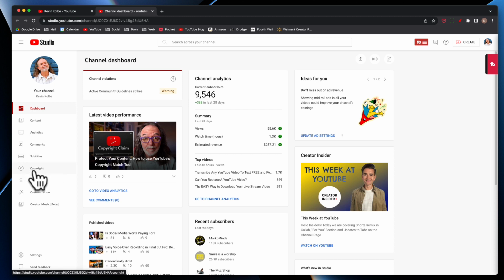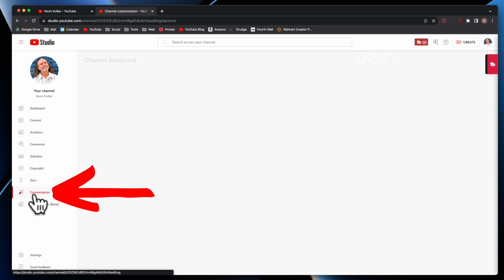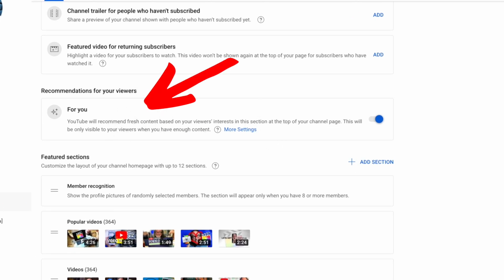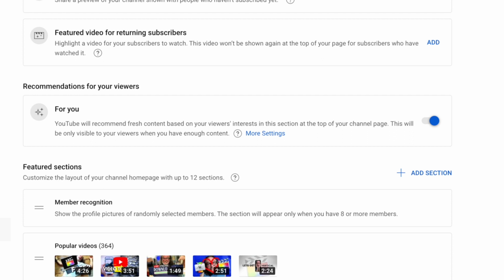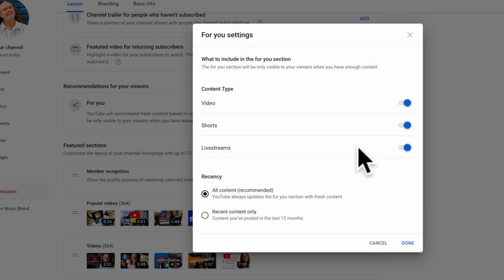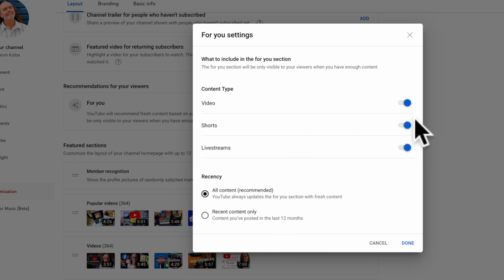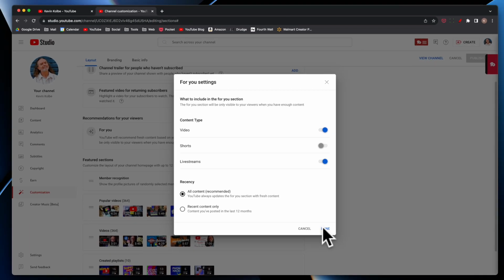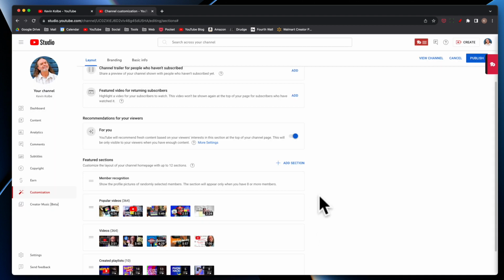How to customize the YouTube For You Feature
A look at YouTube's new feature "For You" and how to use it to grow your YouTube channel.

🖥️ I used Ecamm Live to record this. Try it for 14 days free

📷  My other video gear
• Wireless mic